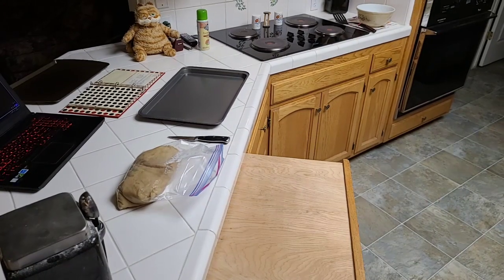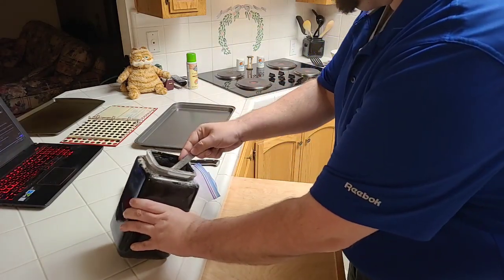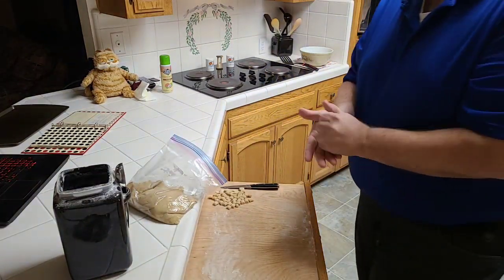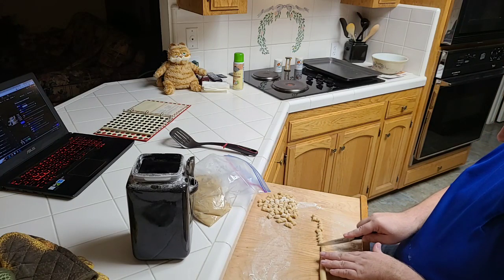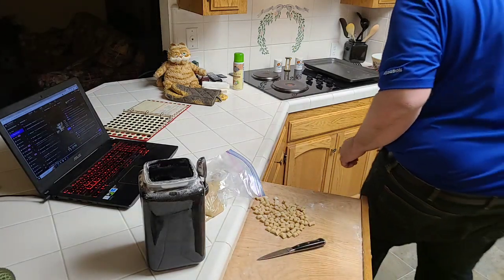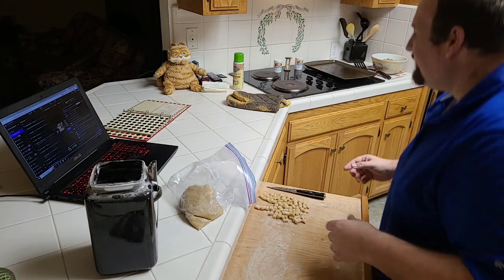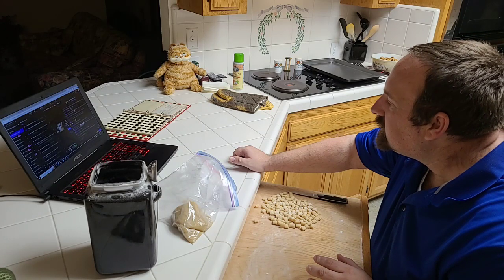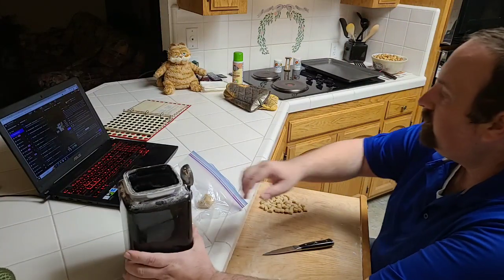Holiday Baking Stream | Pfeffernüsse cookies Part 2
This was a live stream of me showing how I form the dough and bake my holiday Pfeffernüsse cookies which is a German Mennonite cookie. If you would like to make them yourself, the recipe I use is below:

1-1/3 cup + 1 Tbsp Sugar
1/2 cup Shortening or margarine
1 egg
1/3 cup white corn syrup
1 Tsp Baking powder
1 Tsp Baking soda
4-1/2 cups all purpose flour
1/3 cup sour cream
1/4 cup milk
1/4 Tsp of the following: cinnamon, nutmeg, cloves, ginger, allspice, black pepper, and anise oil.

Mix dry ingredients together in a separate bowl. Cream shortening and sugar together, stir in the egg, then add the corn syrup and anise oil. Mix in the dry ingredients slowly adding the sour cream and milk in between portions of the dry ingredients. Mix well and kneed into a good solid shape. Place in a ziplock bag and let chill in the fridge for at least 24hrs.

Roll bits of dough into a snake and cut pieces no larger than a game dice. Place on a greased cookie sheet spaced apart and bake in a pre-heated oven at 350 degrees F for about 8-9 minutes.